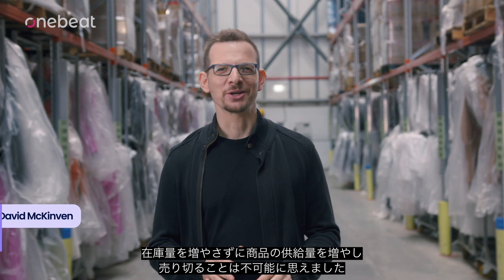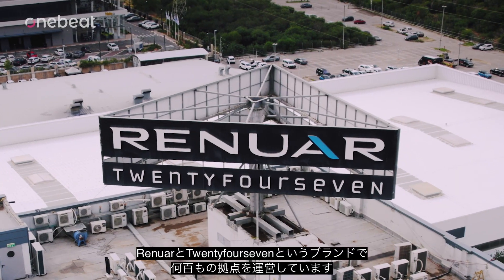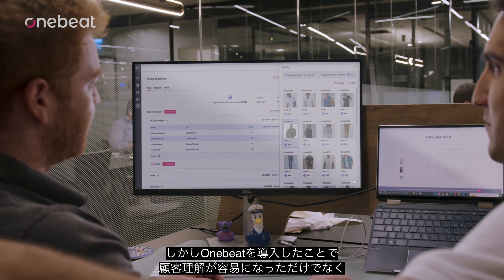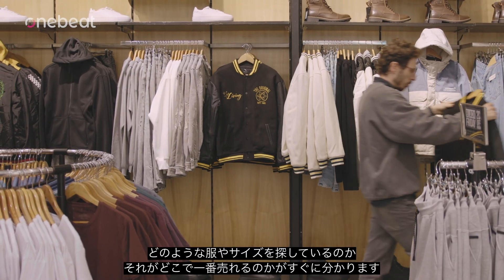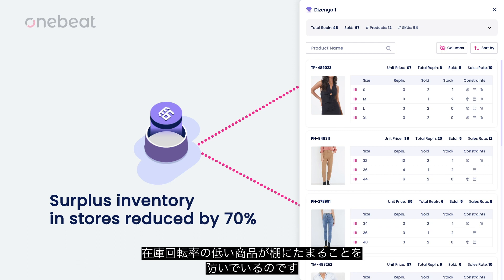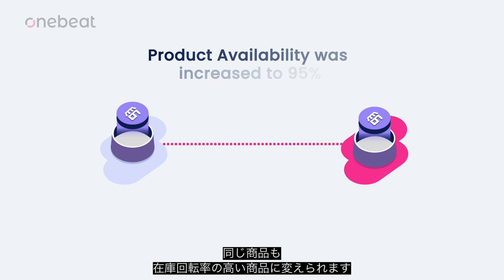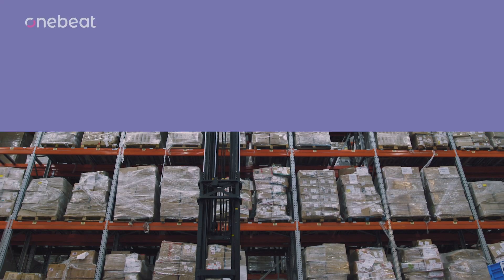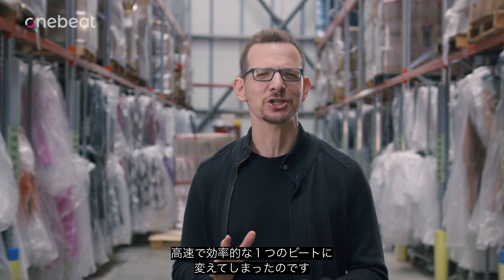Onebeat（ワンビート）導入事例集：Renuar（レヌア）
在庫管理を人がするのは、もう時代遅れです。
めんどくさいことはAIにお任せ！在庫オートパイロットアプリOnebeat
イノベーション先進国イスラエルからついに上陸

Onebeatは24か国、55,000拠点、2億SKU、1兆4,000億円の在庫をリアルタイムで最適化し続けています。